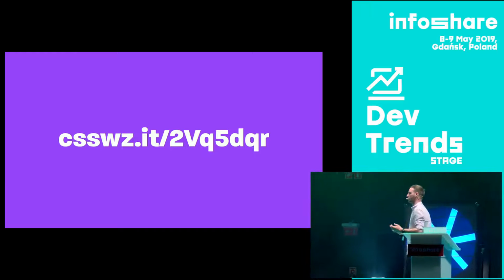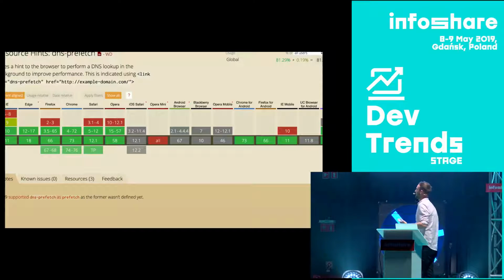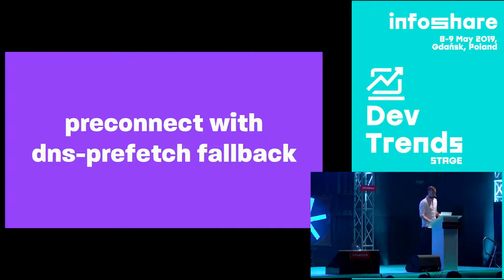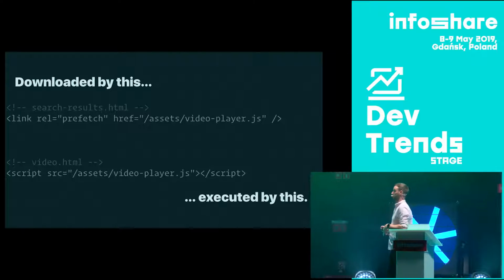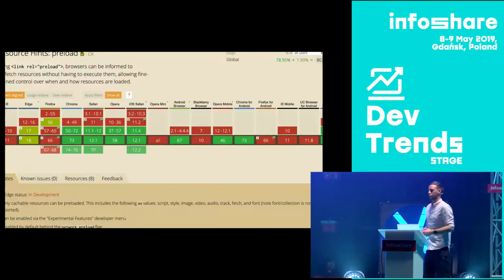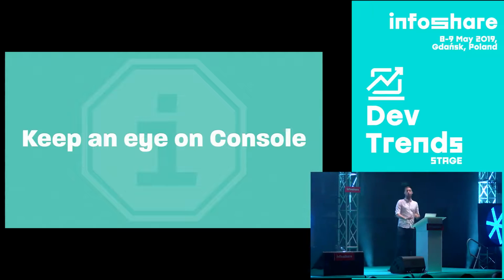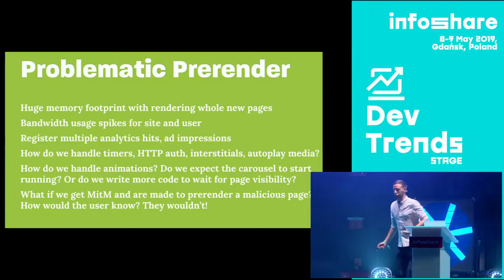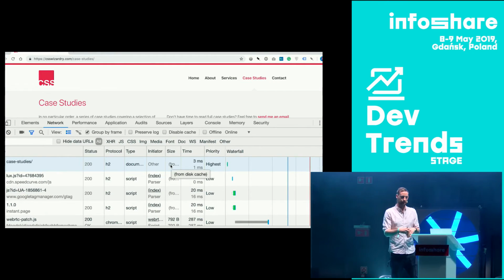Infoshare 2019: Harry Roberts - More Than You Ever Wanted to Know About Resource Hints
Resource Hints are a great way for developers to make their web pages faster by allowing us to be a little bit smarter than the browser. Although not a new specification—they’ve been around in some form or another for years!—are we truly getting the most out of them? And do we understand them thoroughly enough to use them most effectively? Heck, do we even know what a ‘Resource Hint’ is?! Well, by the end of this talk, we’ll all be experts.

Let’s take a look at all of the different Resource Hints we have available to us, real-world examples of how best to use them, and learn about some of the more obscure intricacies and gotchas that we need to be aware of if we want to really get the best out of them (and to make sure that we really are being smarter than the browser).

The speech took place on 9th May 2019 on DevTrends Stage during Infoshare 2019.